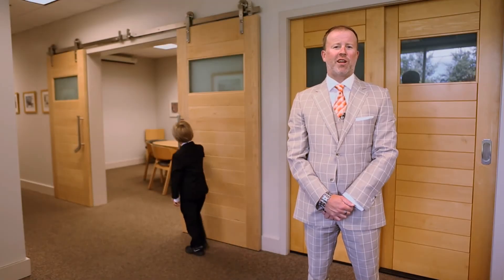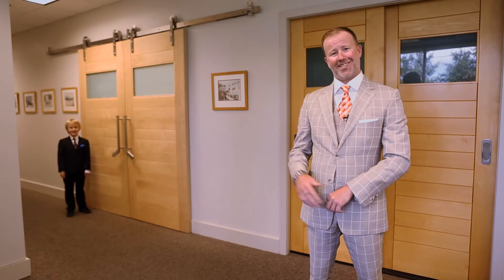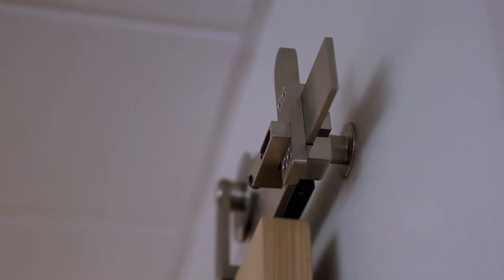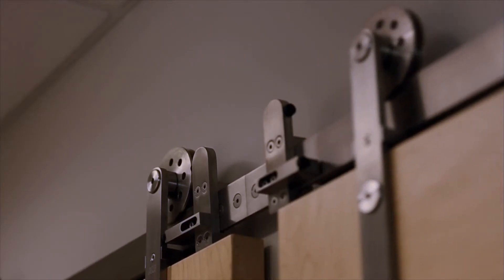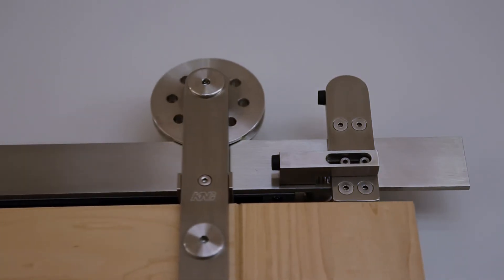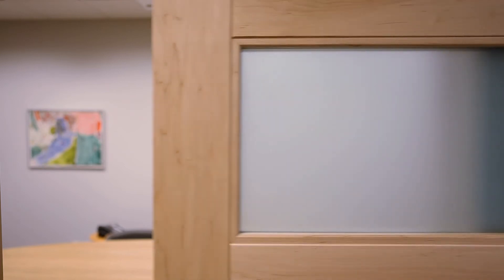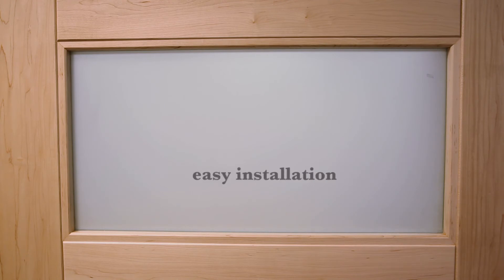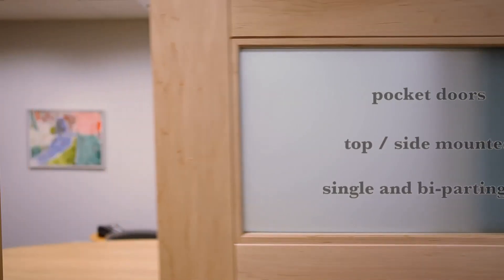Catch 'N' Close by KN Crowder - Closes Safely and Silently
K.N. Crowder now offers the Catch ´N´ Close® closing system for its Sliding Door Track and Hardware line. Bouncing and slamming is no longer an issue for Crowdertrack’s sliding doors as the Catch ´N´ Close technology allows for a smooth and controlled opening and closing of the door - ranging from doors as light as 50 pounds or as heavy as 300 pounds. This amazing technology allows the door to automatically slow and shut itself for the final few inches as the door travels to the closed/opened position.